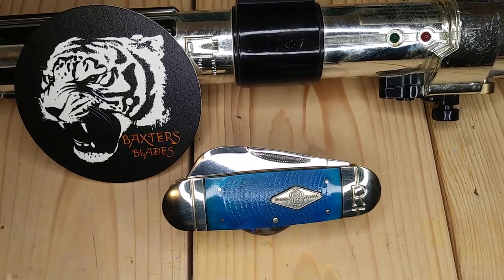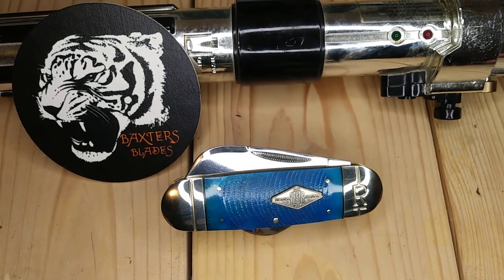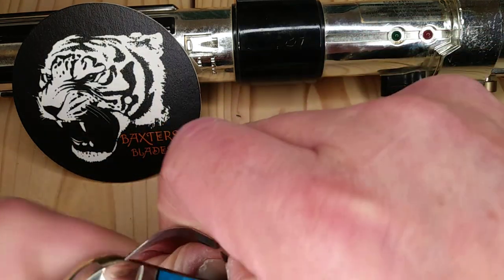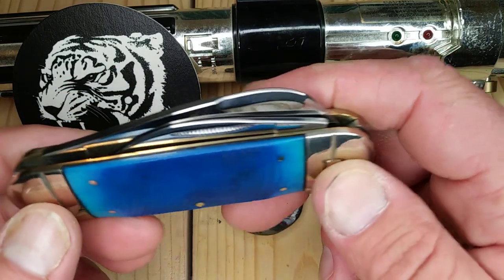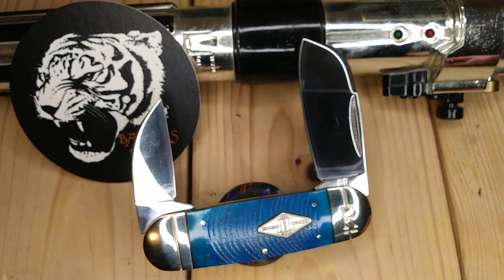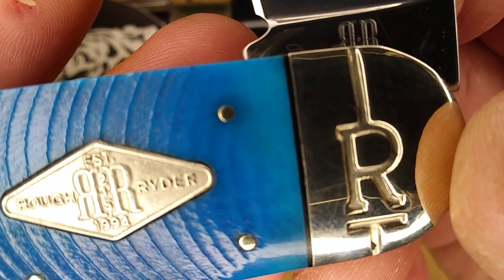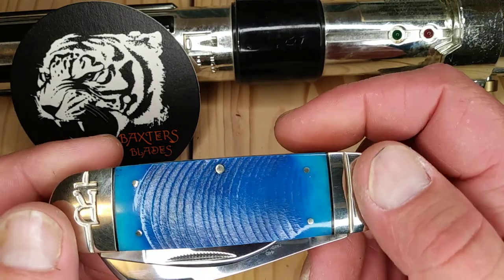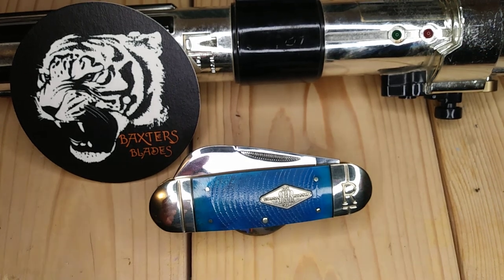Rough Ryder Black and Blue Elephant Toe RR2113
check out this short